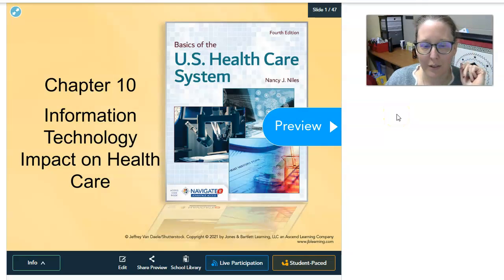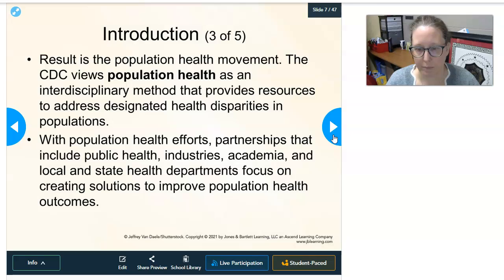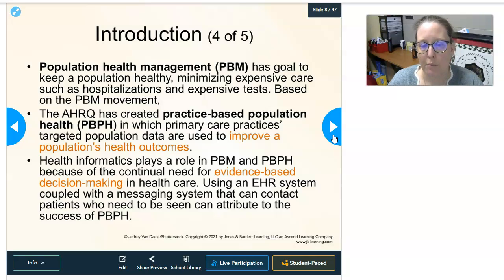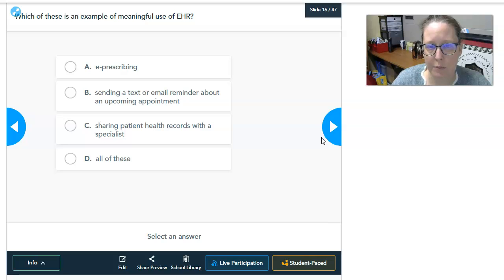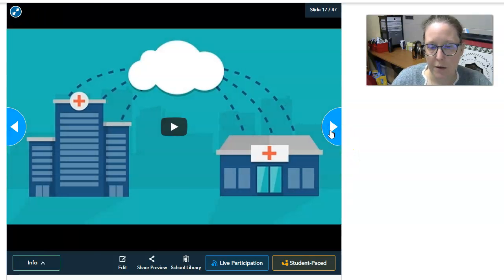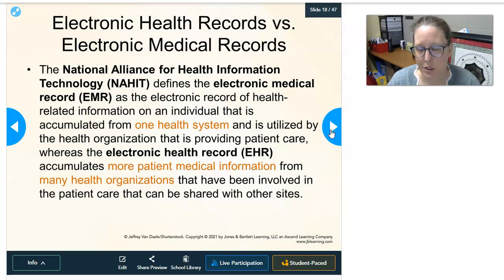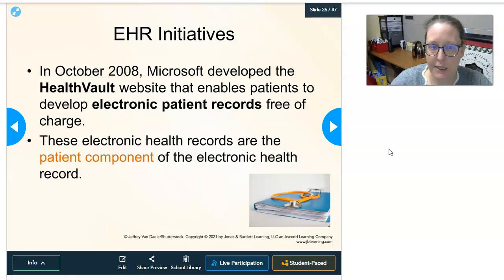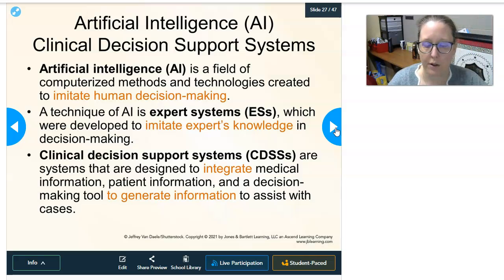Health Information Technology in US Health Care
Lesson on chapter 10 of Nile's basics of the US Health Care System on health informatics: EMR, EHR, CDSS, CPOE, e-prescribing, etc.